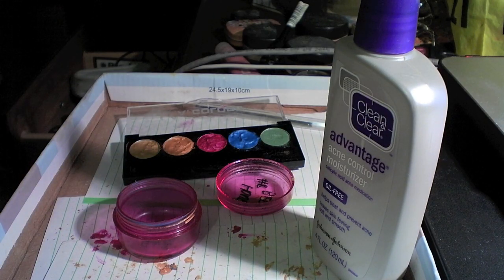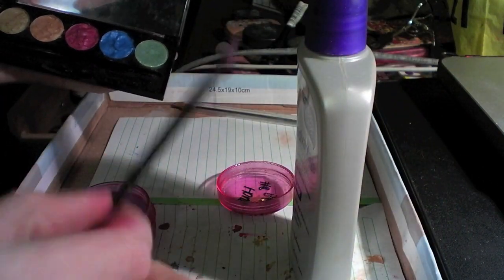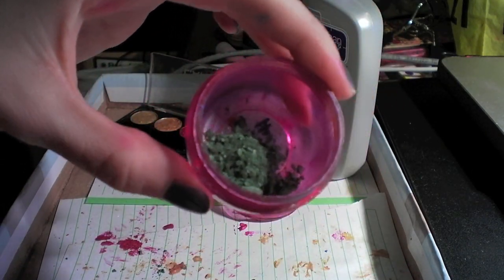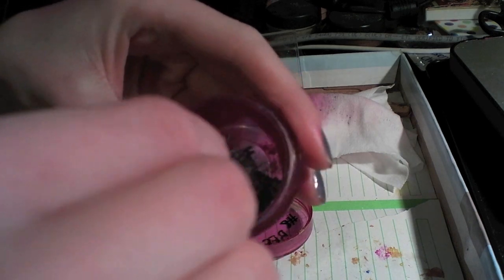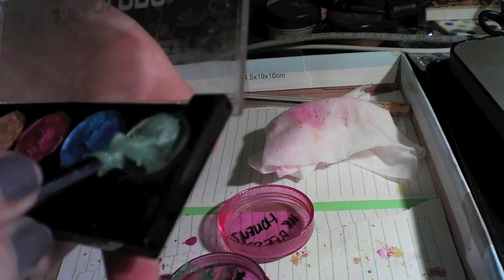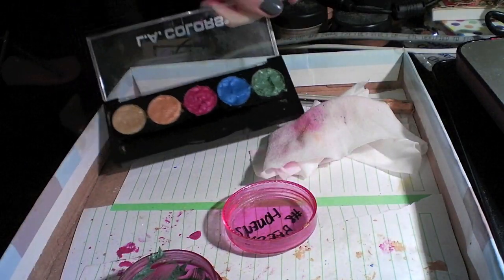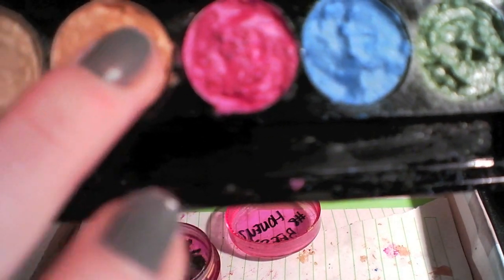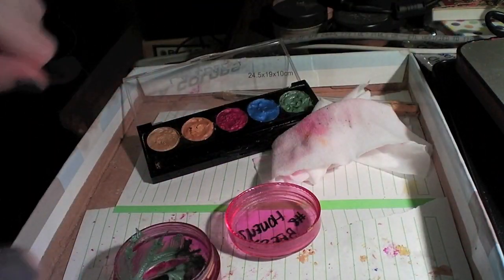How To Make Cream Eyeshadow!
READ FIRST: IF YOUR GOING TO MAKE THIS DONT USE THIS  SPECIFIC TYPE OF MOISTURIZER ON YOUR EYES. I just used what ever moisturizer I had. I would recommend getting a mild moisturizer for your FACE and EYE area. I used a moisturizer that can be harmful to delicate eyelids.. exactly why i didnt end up using these on my eye, so calm the hell down and dont comment about the moisturizer. BECAUSE I AM AWARE.